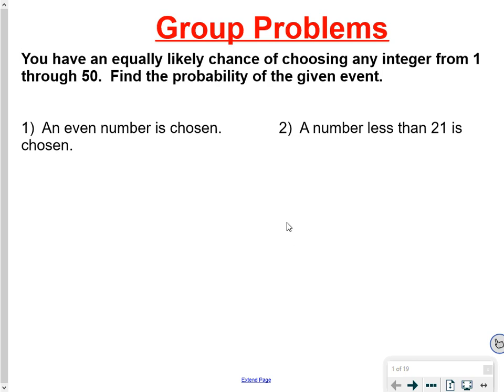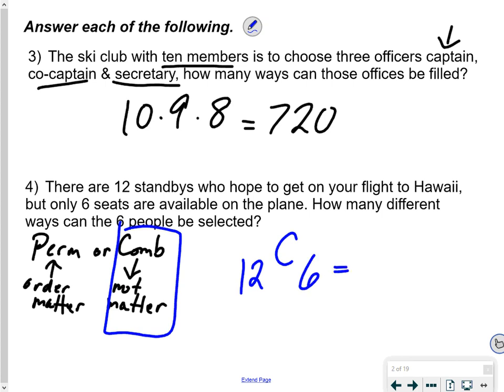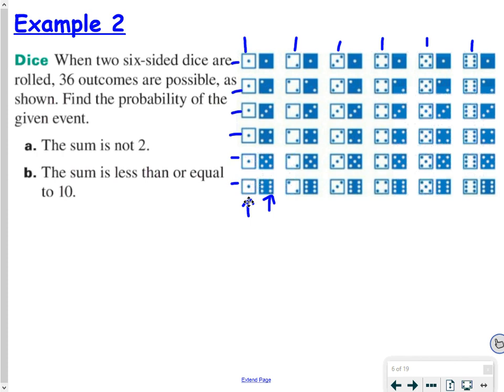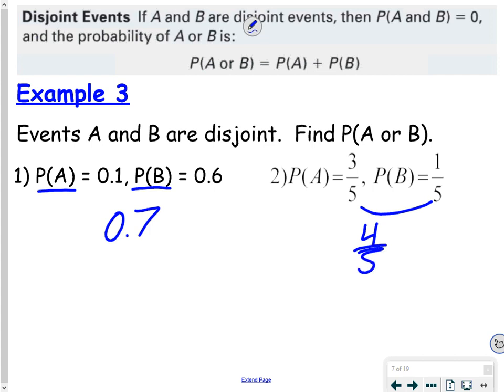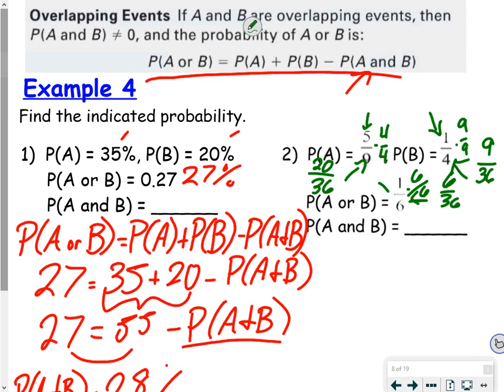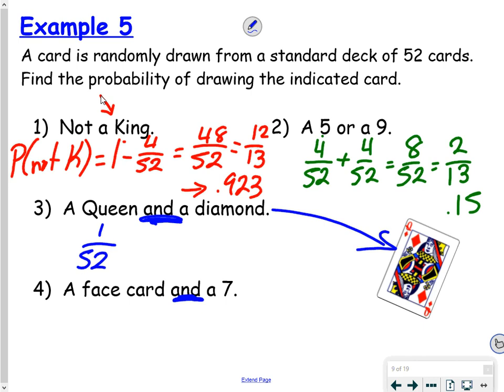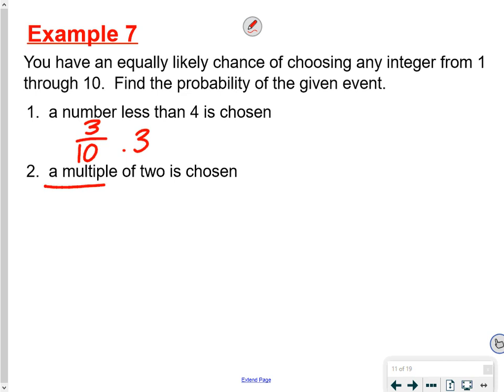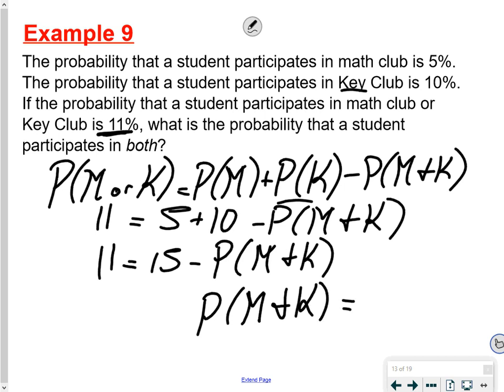Complements of Events and Review - Probability - Algebra 2AB